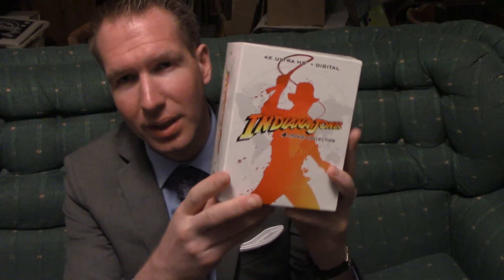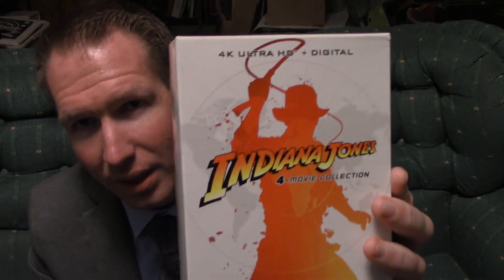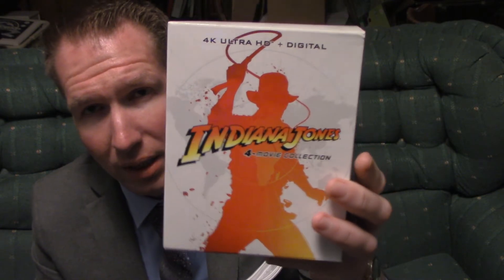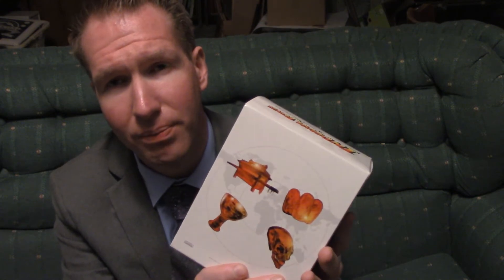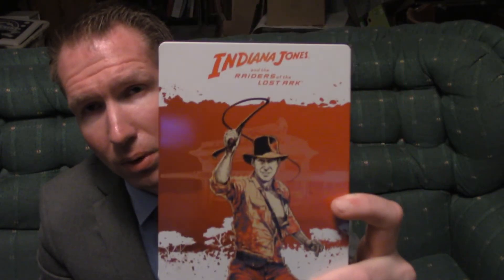Indiana Jones and the Raiders of the Lost Ark 1981 4K Blu-Ray and Movie Review